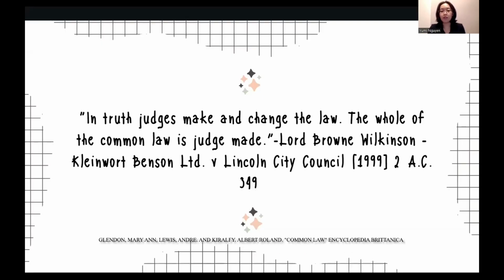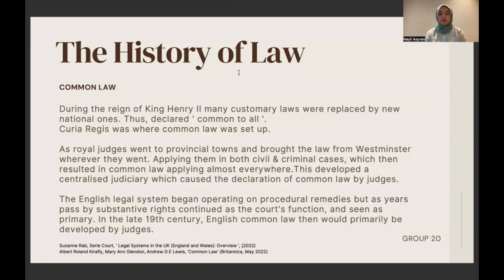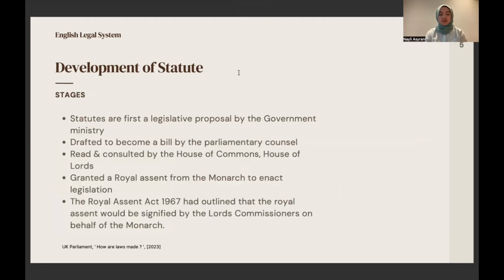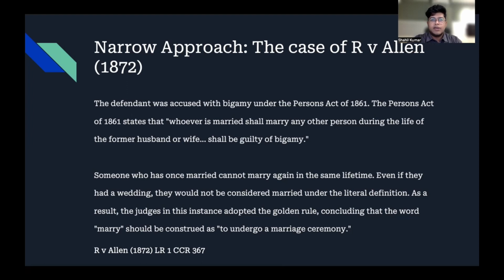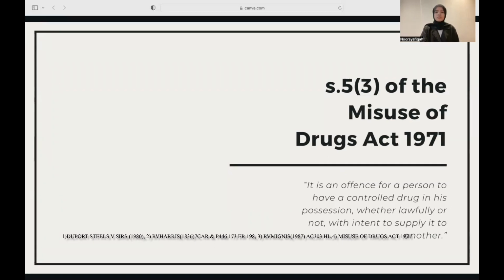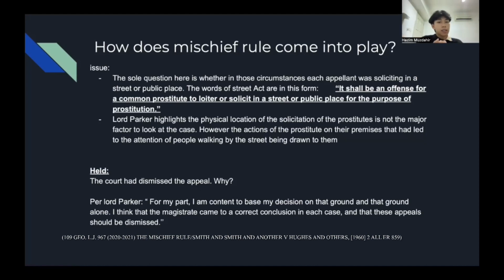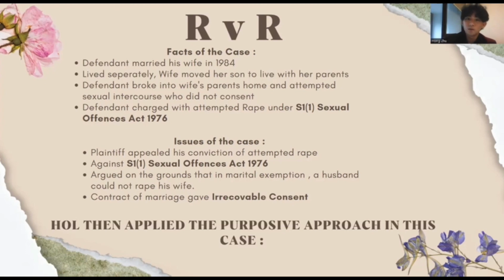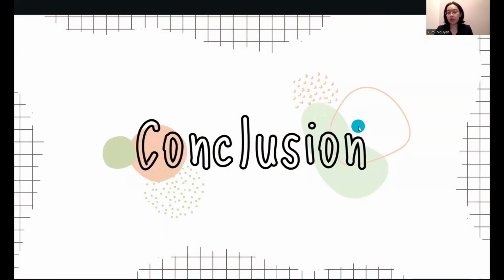GROUP 20 Judge Made Law MOV